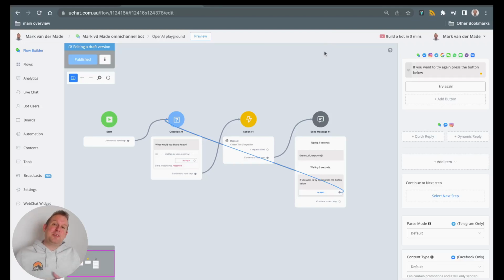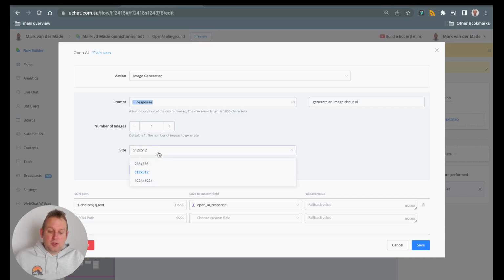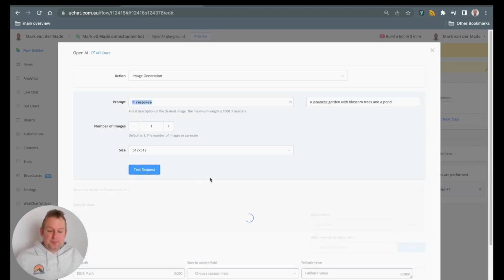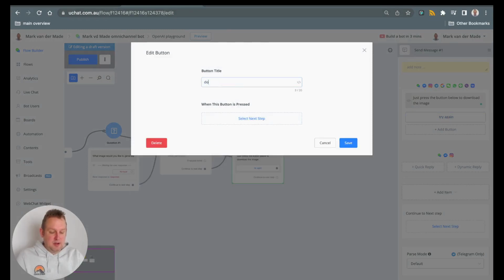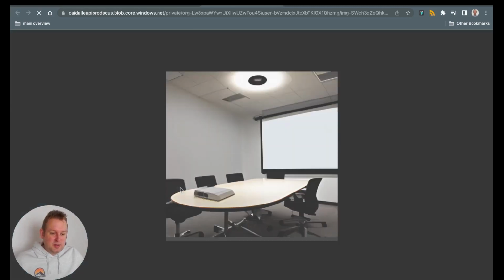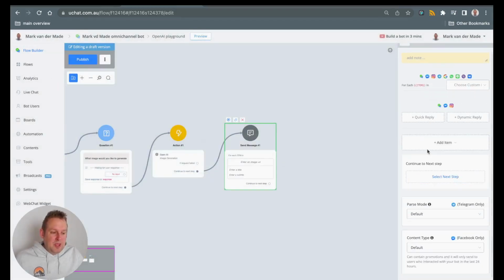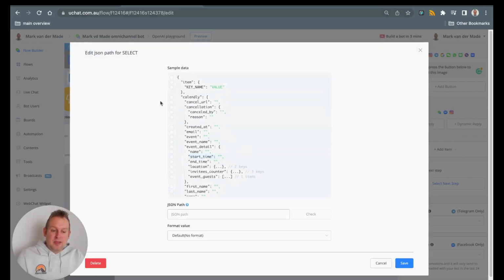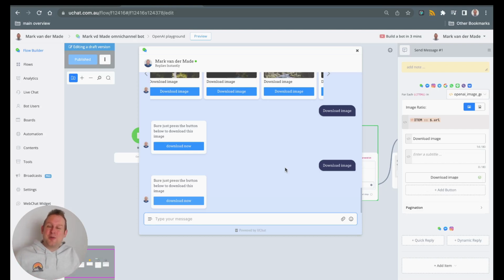OpenAI -AI image generations